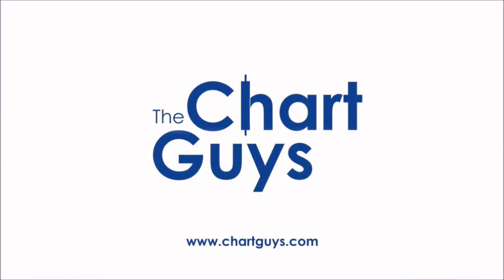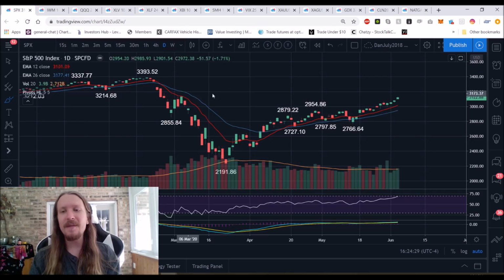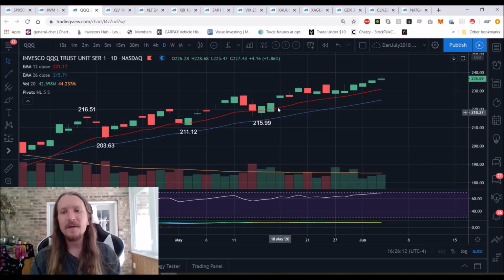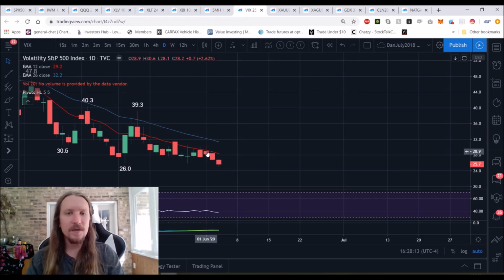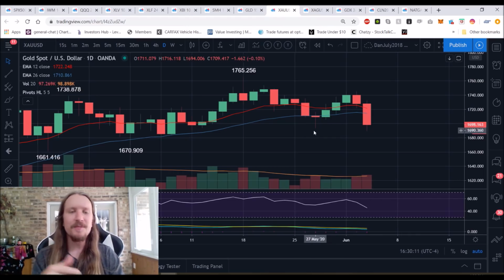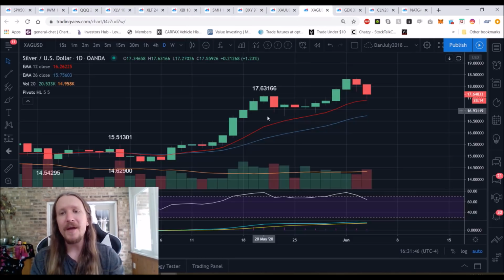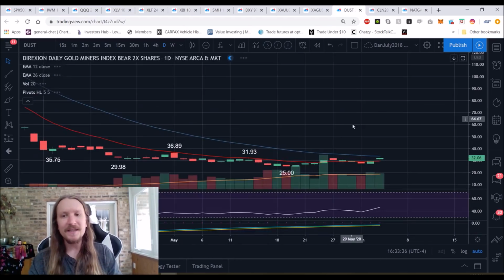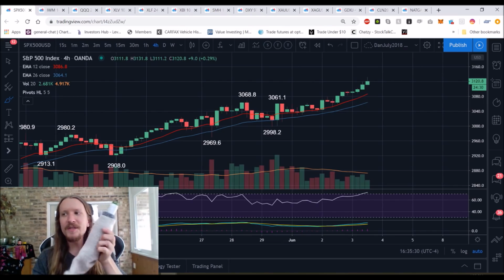Stock Market Review! (June 3rd, 2020)